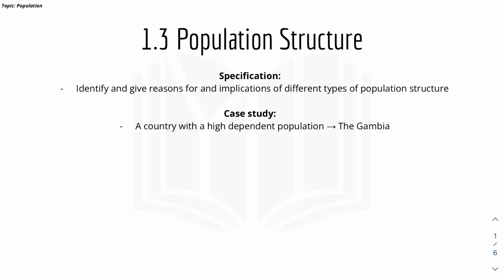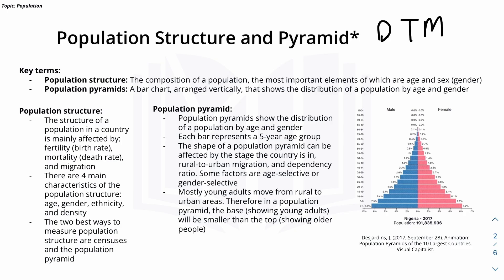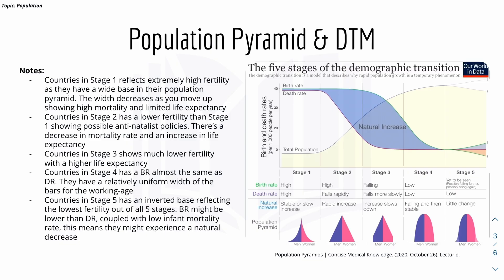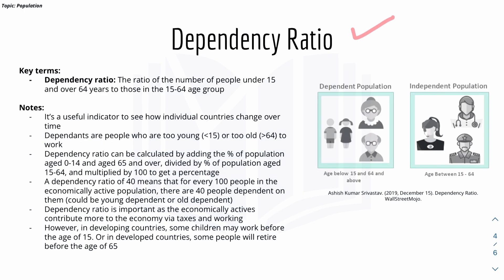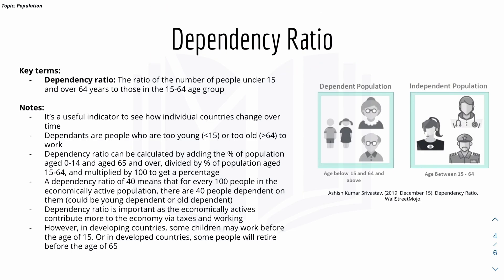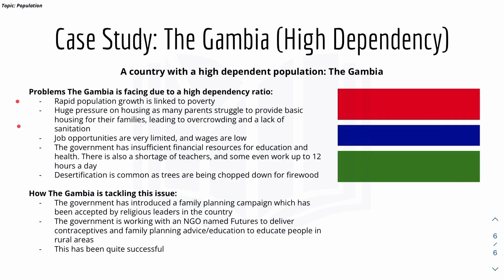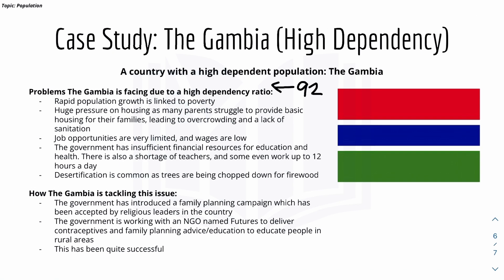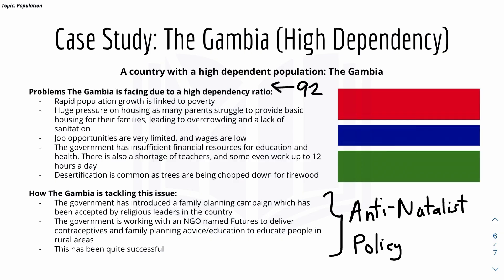IGCSE Geography: 1.3 Population Structure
TOPIC: Population
Welcome to the 1.3 Population Structure video for the CIE IGCSE Geography 🗺️ series by Yi MakesItEasy. 📽

In this video, I talked about the specification 1.3 Population Structure - this includes population structure, population pyramid, demographic transition model, and dependency ratio, and a case study on Gambia (a country with a high dependent population). There's also a case study on The Gambia (high dependent population).💪

Please comment if you have any constructive feedback or comments! Cheers :)